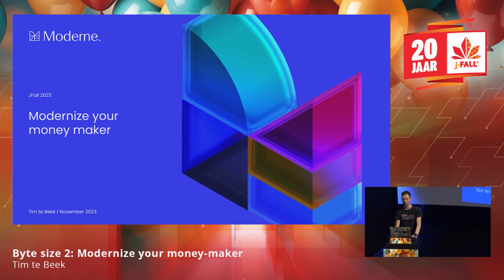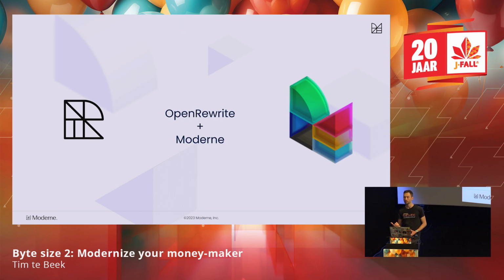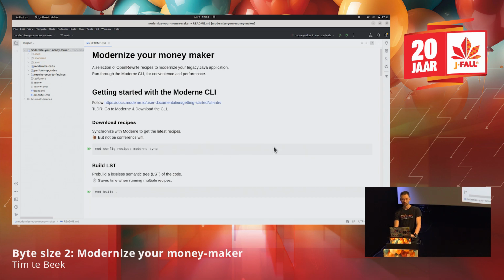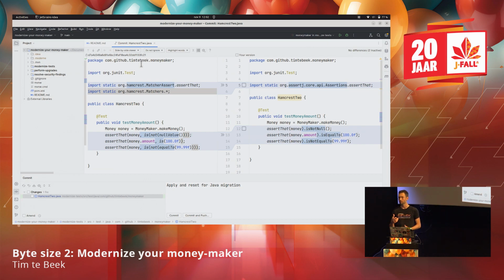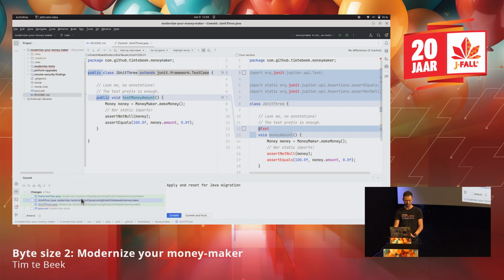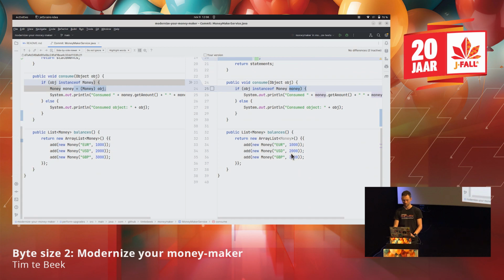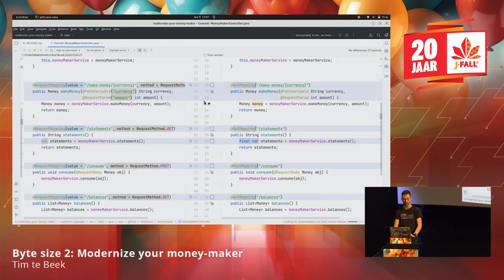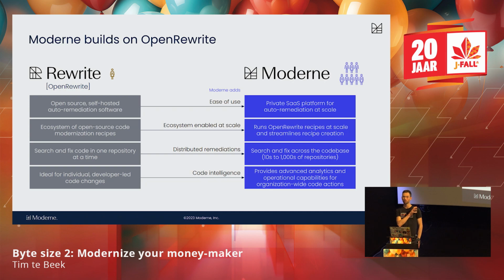J-Fall 2023: Modernize your money-maker - Tim te Beek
Most every company has that one product. The project that’s consistently brought in revenue over many years. But it’s also the one that shows its age, and might not be enjoyable to work with. Sure, the runtime says Java 8 or above, but it feels like something from a different era. And rarely do you find the time or energy to do something about it.

In this talk we will iteratively modernize such an application, mostly through automation with OpenRewrite. We will go through various aspects such as modernizing tests, performing upgrades, fixing code quality issues, and resolving security findings. We will also introduce nudges to gradually improve the code quality and architecture, such that your project will improve over time.

Walk away with an iterative plan you can replicate, no matter if your project is five or fifteen years old, to rediscover the joy in working with your project.